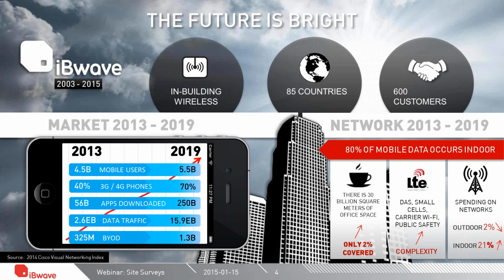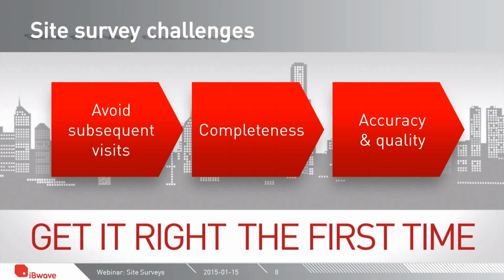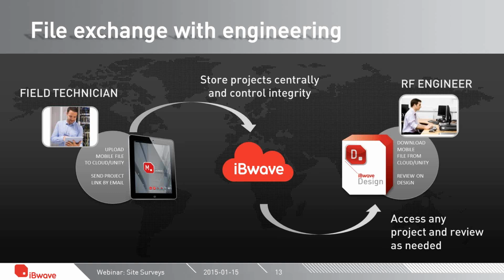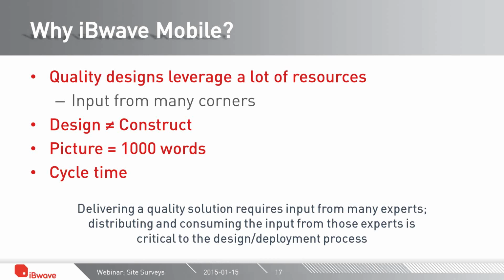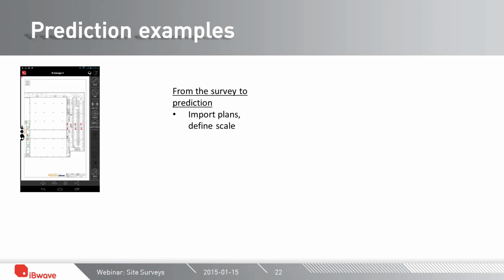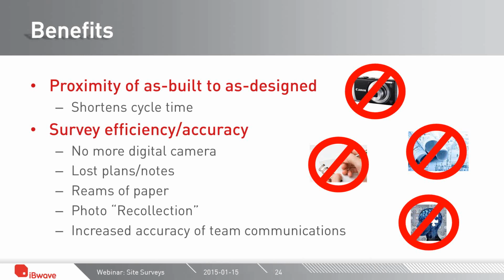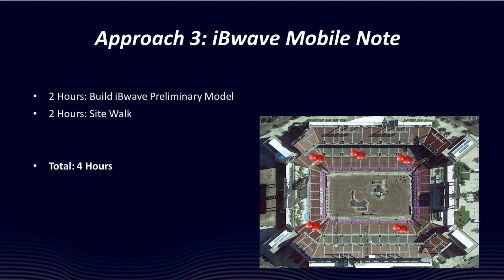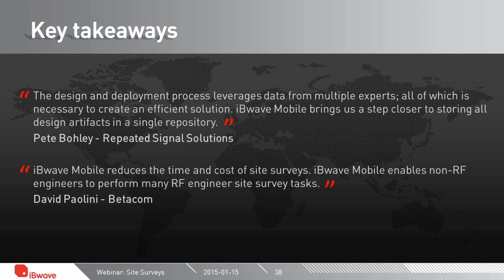iBwave Webinars: Pioneering a New Era for Site Surveys - A System Integrator's Approach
FEATURING BETACOM & REPEATED SIGNAL SOLUTIONS

When it comes to indoor DAS, Small Cells or Wi-Fi networks, site surveys are instrumental in ensuring optimum designs, but typical processes can be overly complex, time-consuming and labor-intensive.

As a result, integrators are increasingly looking for proven and effective strategies to simplify data collection, save time pre-and post-surveys, and ultimately improve their ROI (Return On Investment).

In this exclusive presentation, you’ll hear from two leading system integrators and learn, through concrete examples, how they have managed to increase productivity while reducing their costs and accelerating their operational performance, from the initial site survey and all the way to deployment and operations.

More specifically, our panelists will discuss:
- How to optimize the design and deployment process;
- How to minimize miscommunication across the development team;
- Practical examples of cost savings and operational efficiency